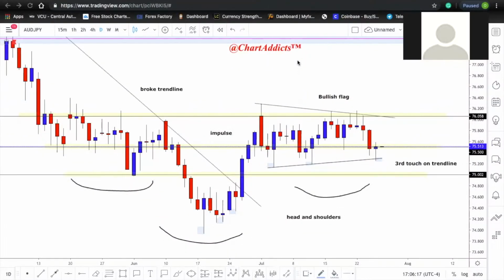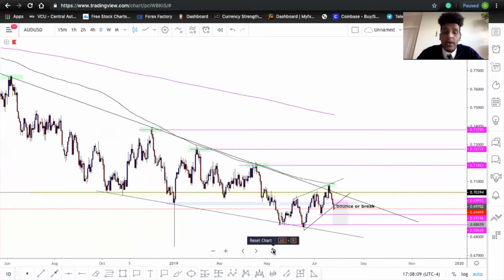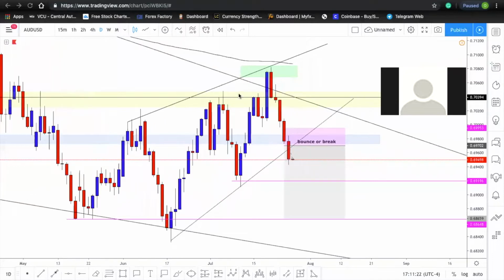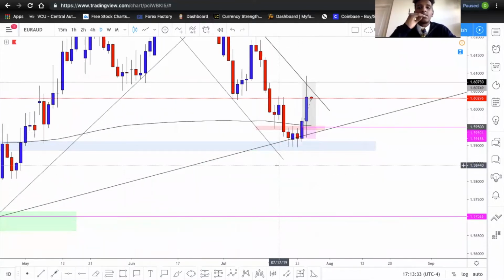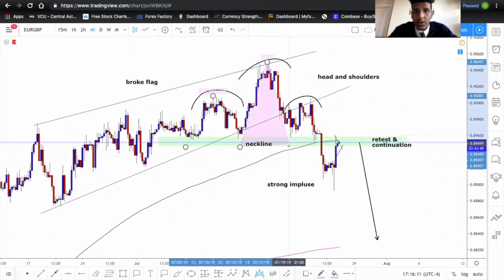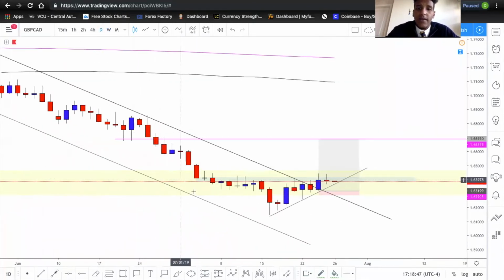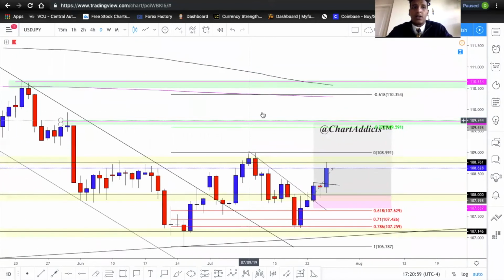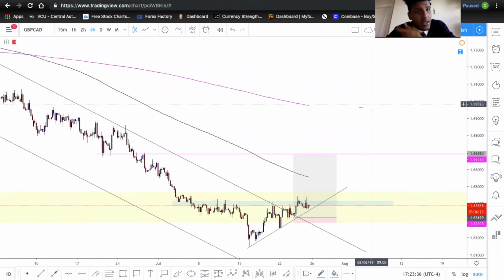ChartAddicts 7:25:19 Market Recap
Insight on how the market works and who is involved with an overview of the setups we called in our telegram chat. Join below for free for more value!